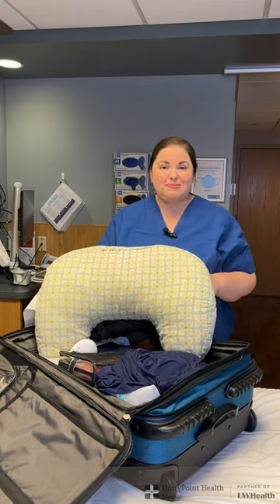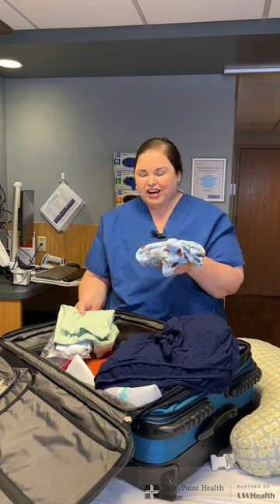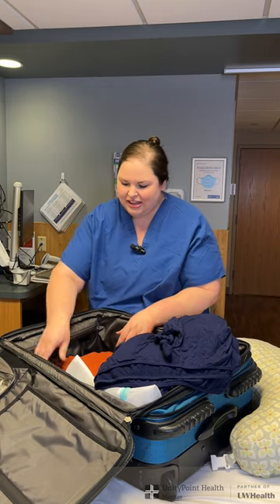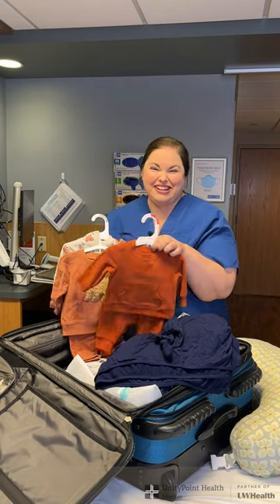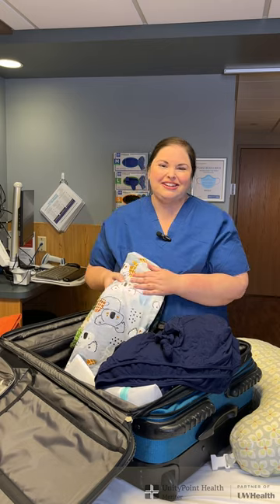What's in my Hospital Bag as a Pregnant OB Nurse?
Miranda is a postpartum nurse at UnityPoint Health - Meriter, ready to deliver her 4th baby any day now in our birthing center. Take a look at what her essential items are for her delivery, what she's leaving behind and what Meriter provides for you! Once your bag is packed, take a virtual tour of our Birthing Center